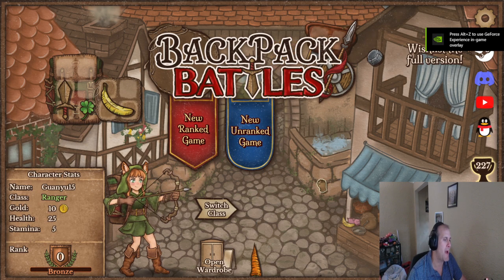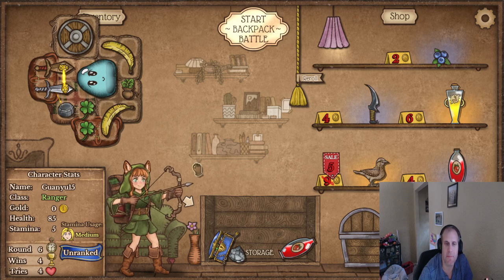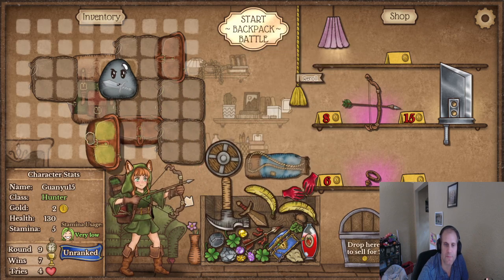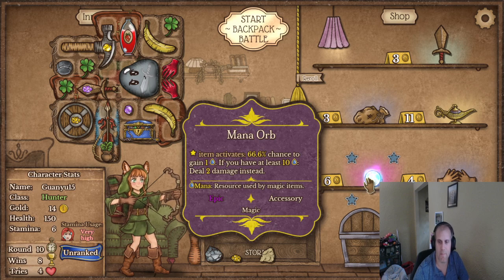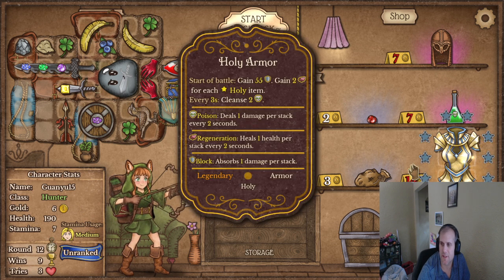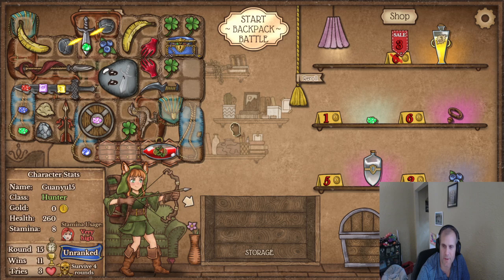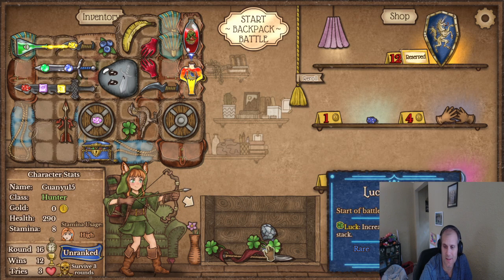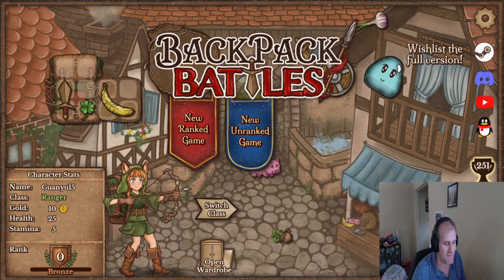Backpack Battles: Day 3. Crit Build!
My crit build is unbeatable... well, erm, maybe? Let's go!